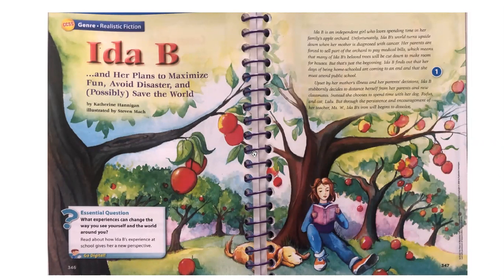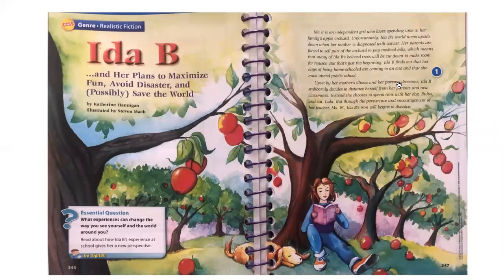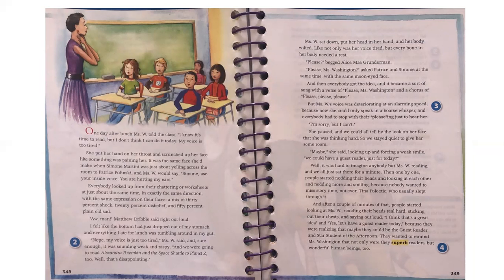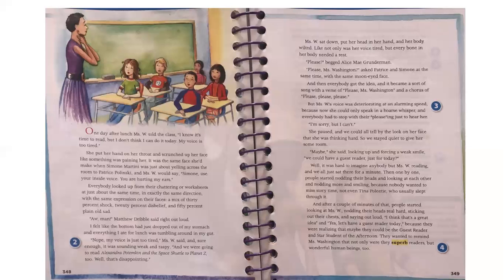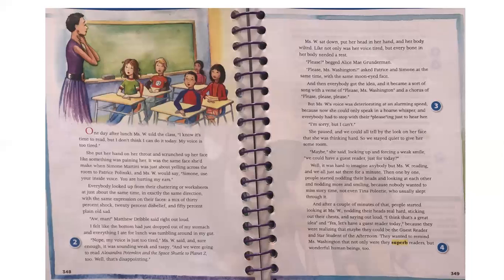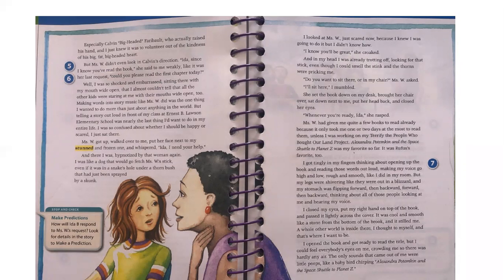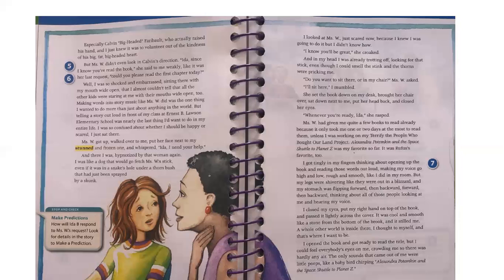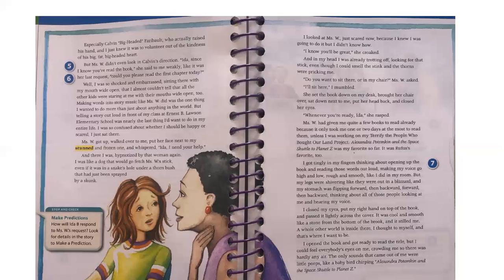Eng G5 Reading - "Ida B" (Realistic Fiction) - Literature Anthology TB (1)